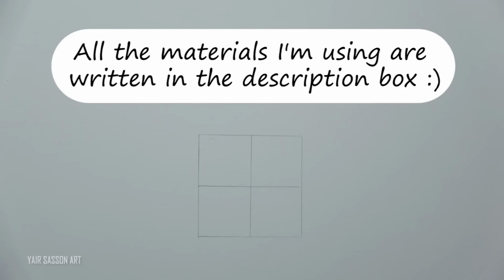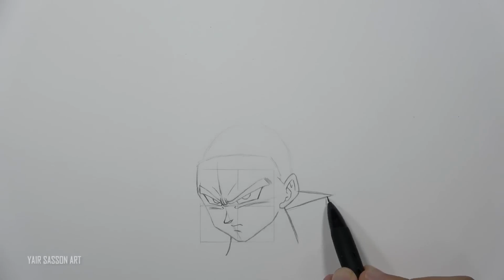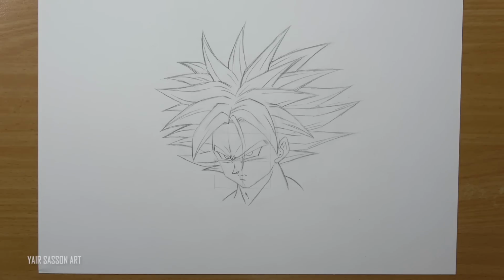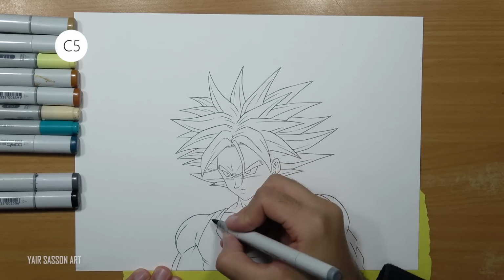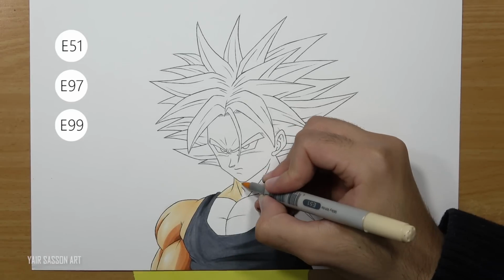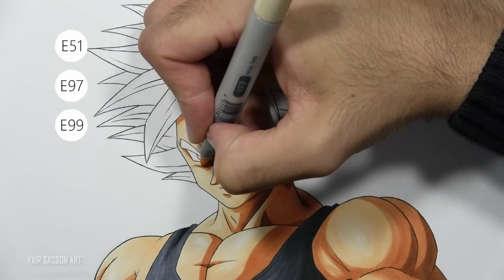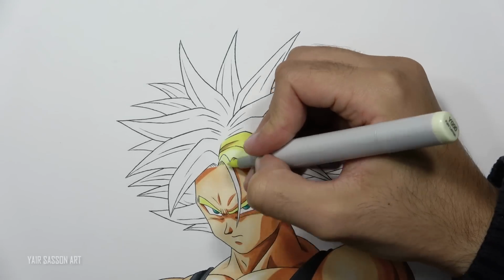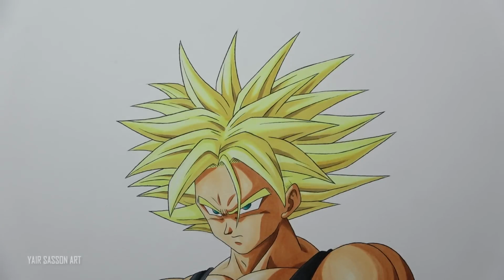How To Draw Future Trunks - Step By Step Tutorial!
Drawing Tutorial: How to draw Future Trunks from Dragon Ball Z

➨Materials I Use:

Srathmore bristol a4 270g

Eraser Stick (Or cheaper alternative

Glow Pens

Mechanical Pencil

Hip Hop Rap Instrumental (Crying Over You) - Chris Morrow 4 (Free Copyright Music).mp3